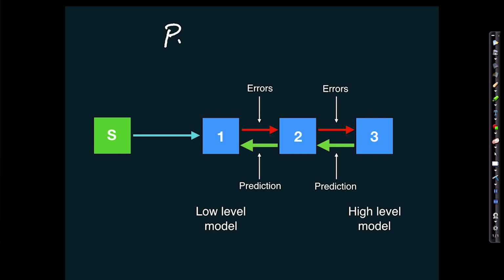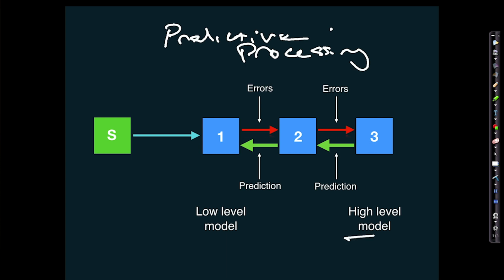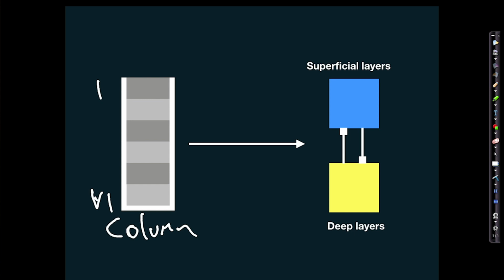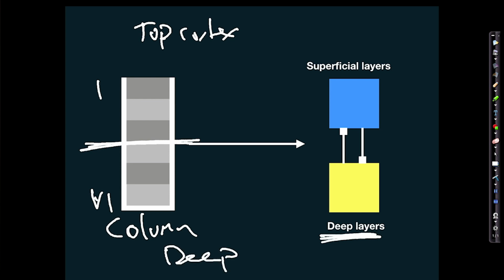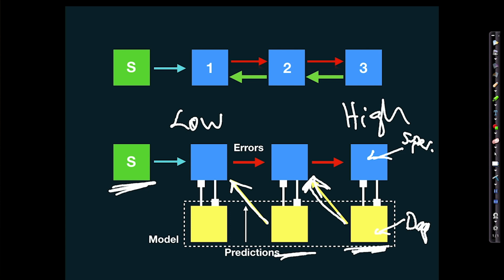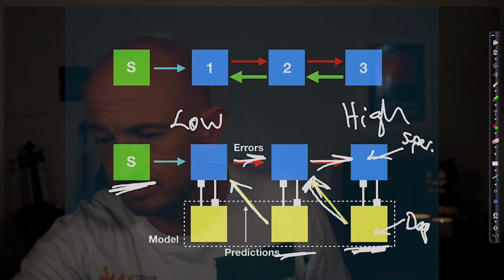Psychedelics and the Brain Master Course UNIT 4 How the Brain Tunes into the World LESSON 6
Unit 4 of Andrew Gallimore’s Psychedelic Neuroscience Master Course, the most comprehensive psychedelic neuroscience course in the known Universe. Everything you need to know to understand the effects of psychedelic molecules on the brain and consciousness, from molecules to neurons to brains to worlds.

This unit — Tuning into the World— follows from Unit 3 and discuss how the brain’s world model is sculpted using and modulated by sensory information from the environment.

Virtual Tip Boxes (Thank you!!!):
Bitcoin:
1LtWN9RqvUEDfwx91DjCGASGFBqBa73YTy

Alien Information Theory book